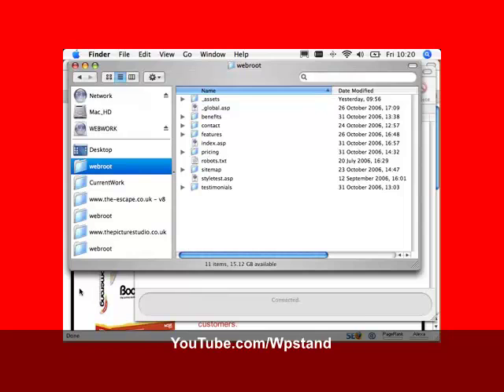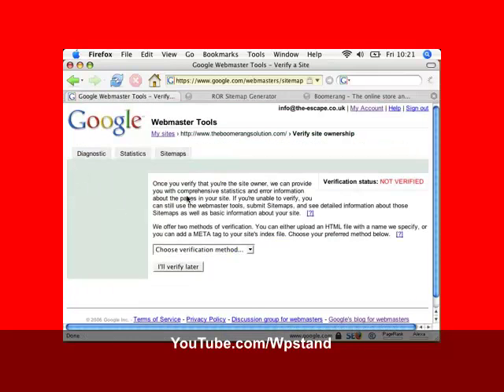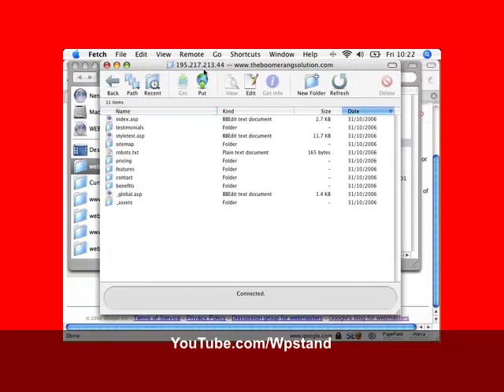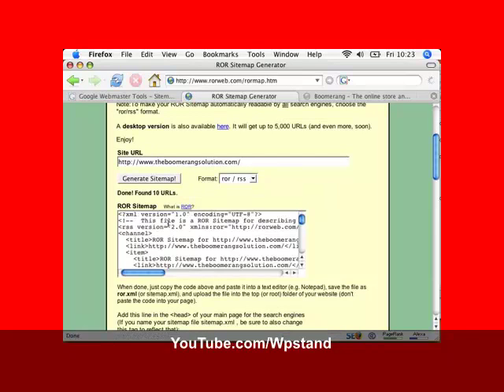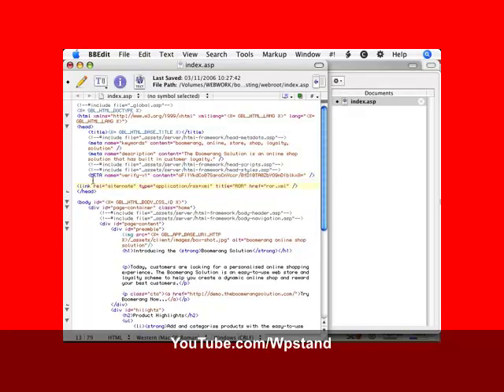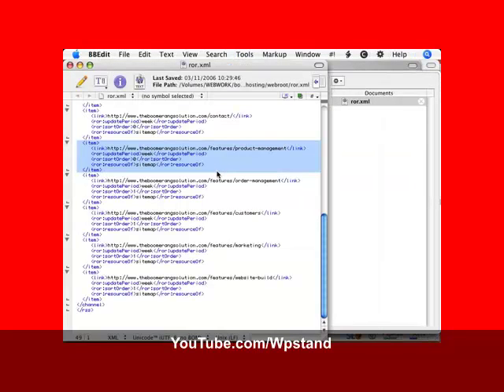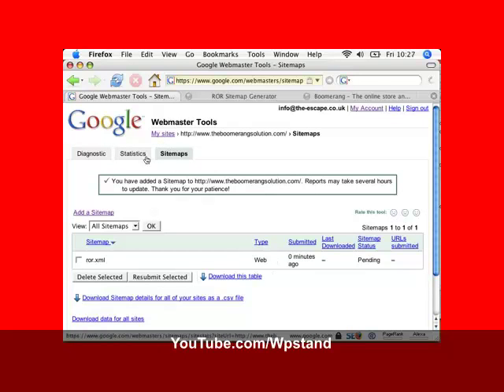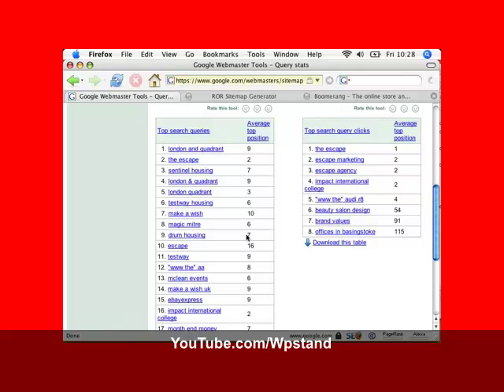Wordpress Free Sitemap Generator